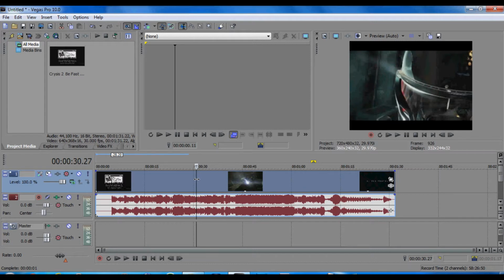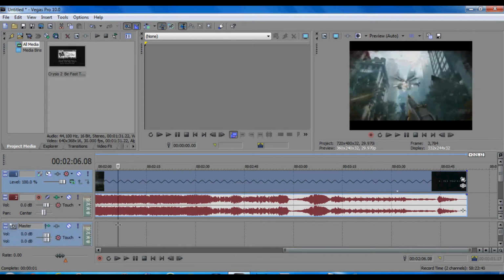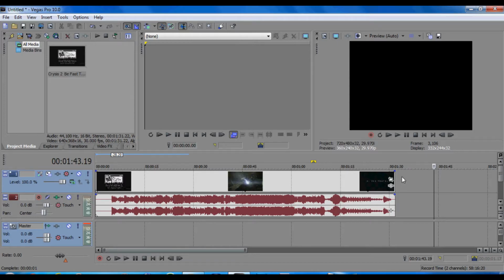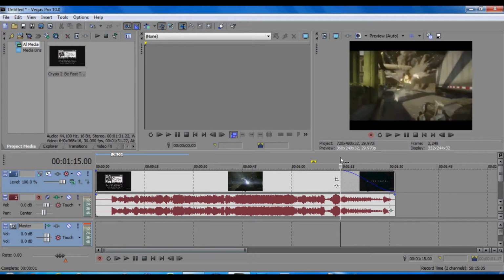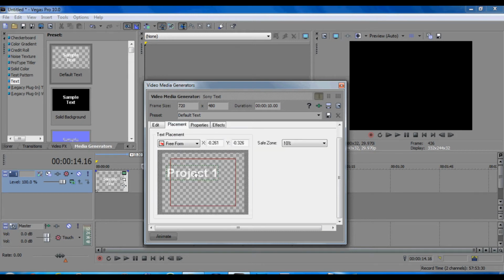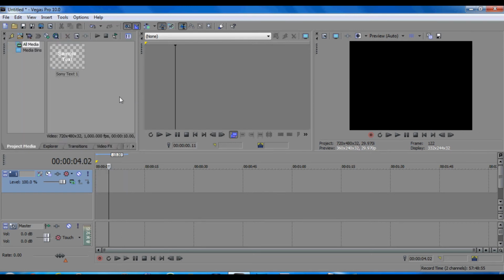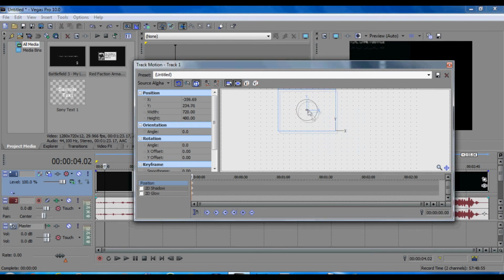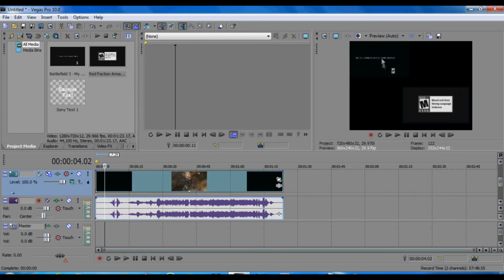How to use Sony Vegas Pro part 3